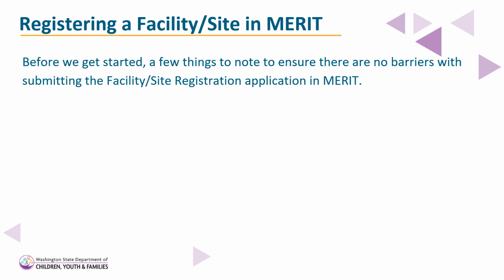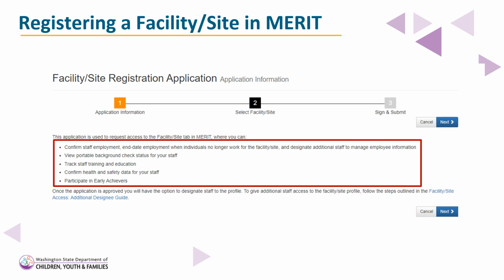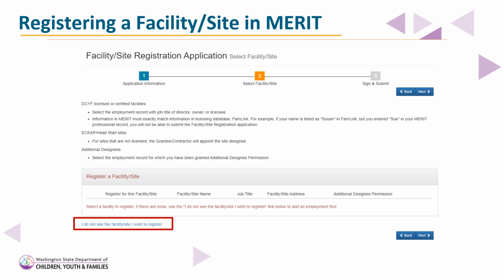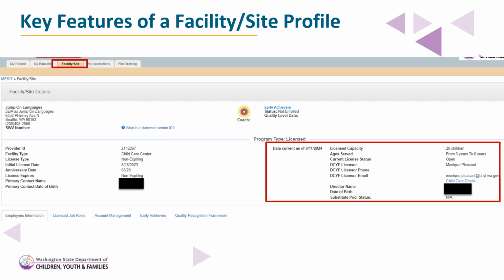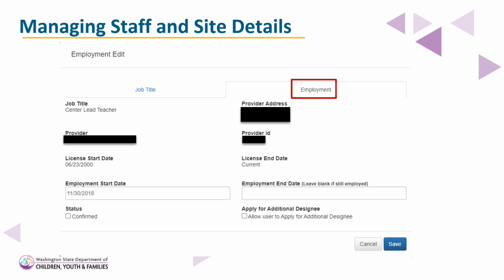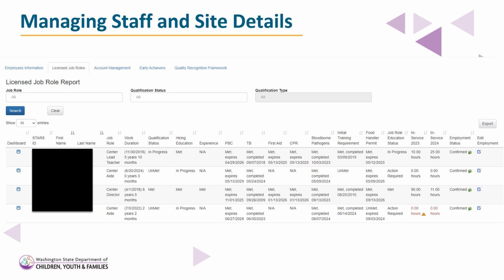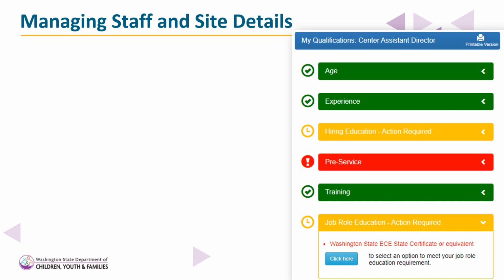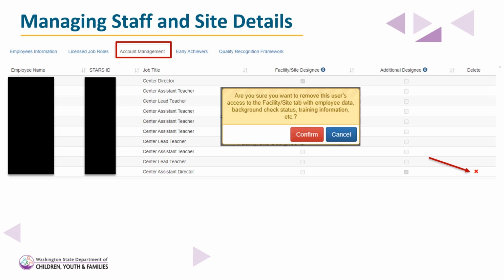MERIT Webinar: Navigating the Facility-Site Tab